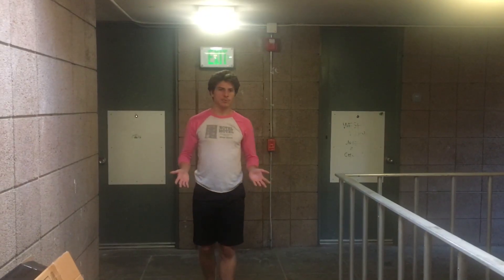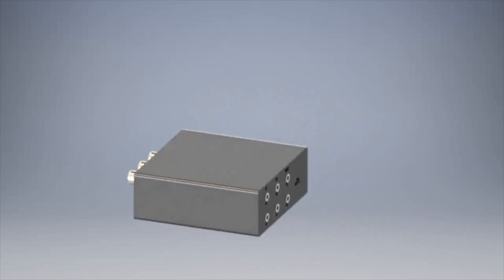The OpenAudio 5.1 DAC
In a world where a computer can serve as both a gaming and home theatre setup, there is an increasing benefit for supporting more than just stereo audio. Many motherboards support 5.1 output, but none of them, and no usb dacs available today, can provide the features that audiophiles demand such as balanced outputs. In addition, those who find ways to add speakers to their computer's sound system often find themselves restricted by both hardware and software limitations. The OpenAudio 5.1 aims to fix this problem and push the computer as complete media center movement forward, all in an affordable and surprisingly small package.